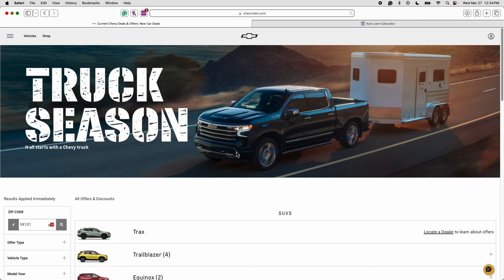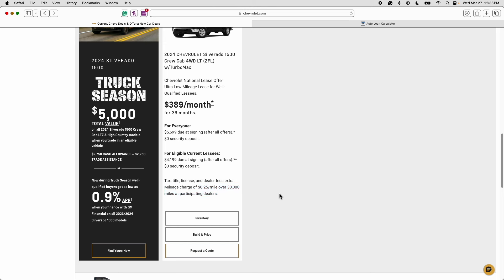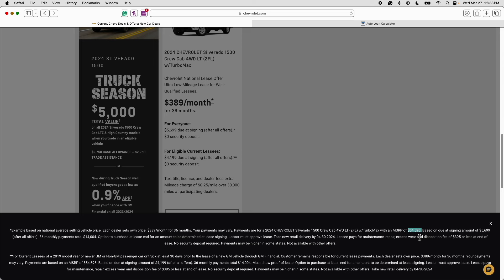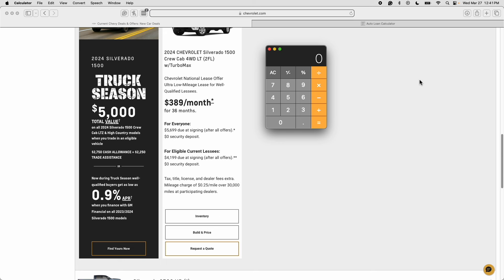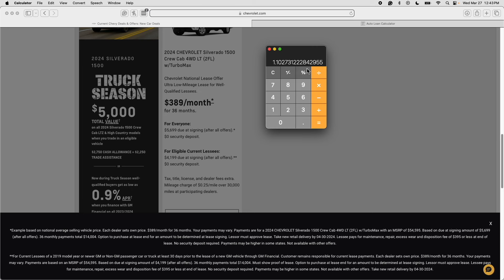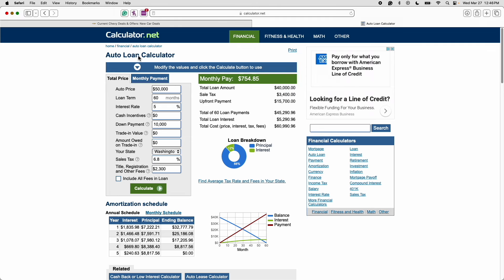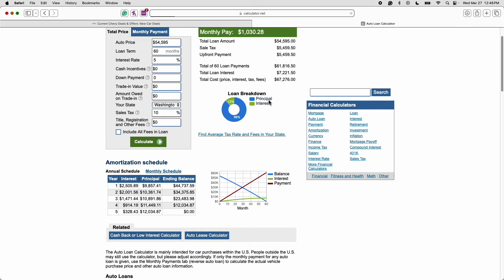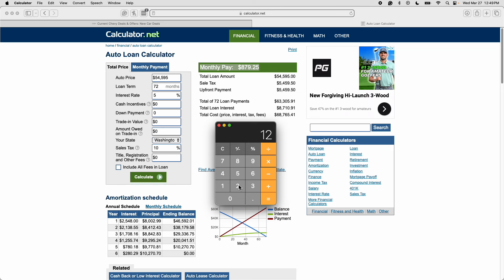The 2024 Chevrolet Silverado is the Best Pickup Truck Lease Deal in America!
Join me on an exciting journey as we explore why the 2024 Chevrolet Silverado 1500 lease deal is undeniably one of the best in the country on a full size truck!

 In the first segment, I'll guide you through the national lease ad for this remarkable truck, highlighting the monthly payment, the mileage allowance, and we will briefly cover the lease buyout options that you have when you lease this truck.

Next, we'll delve into a leasing principle I've coined as the "1.25% Rule of Leasing." This rule simplifies lease evaluation by stating that if the monthly payment with zero dollars down is less than 1.25% of the vehicle's MSRP, it's a great lease deal. Together, we'll uncover how this rule empowers us to make informed decisions when considering leasing options.

In the final segment, we'll compare the monthly lease payment of the 2024 Chevrolet Silverado 1500 with the monthly payment if you were to finance the same truck. Through this comparison, you'll see firsthand why leasing this exceptional vehicle makes financial sense, as the monthly lease payment significantly outperforms the financing alternative. Don't miss out on understanding why the 2024 Chevrolet Silverado 1500 lease deal is an amazing lease deal.

Ravi Wadan is part of an affiliate sales network and receives compensation for sending traffic to partner sites, such as BankRate.com. This compensation may impact how and where products appear on this site (including, for example, the order in which they appear). This site does not include all credit card companies or all available credit card offers.

0:00 Intro
1:04 Review Lease Offer
4:15 1.25% Rule of Leasing
6:09 Lease vs Finance Payment Comparison